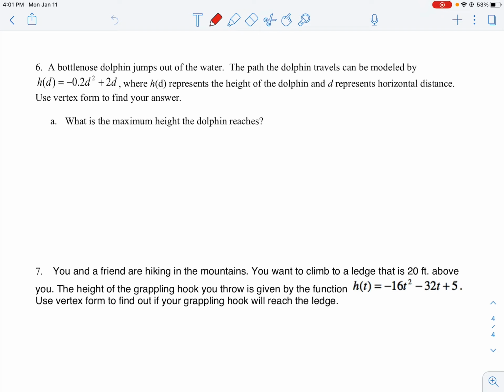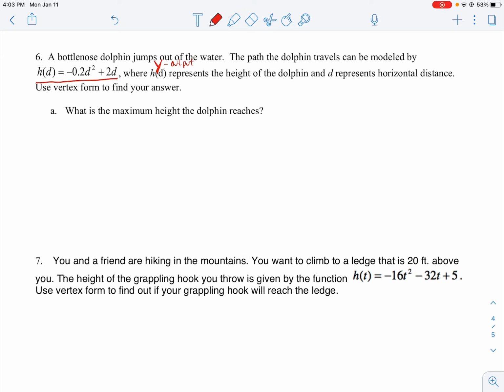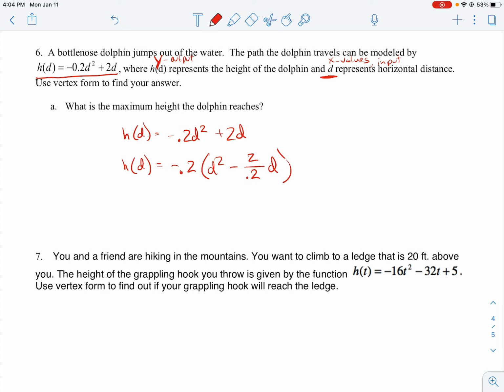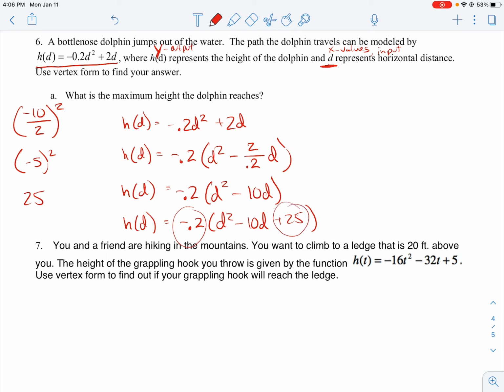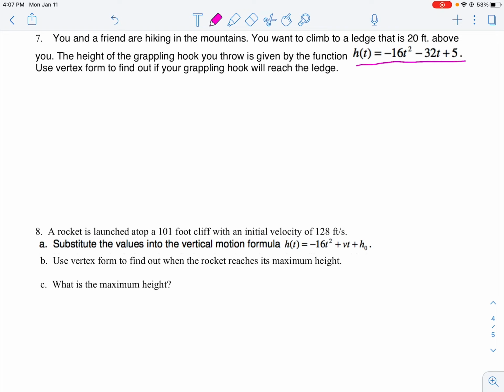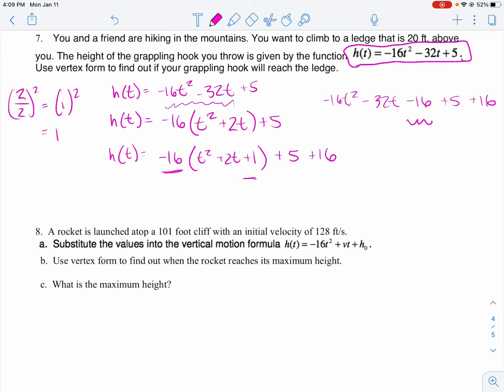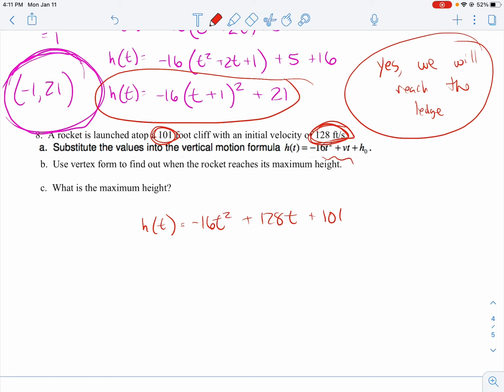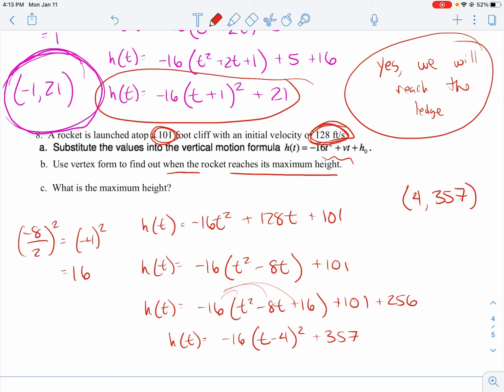Unit 3 - Day 11 - Homework Problems 6, 7, 8